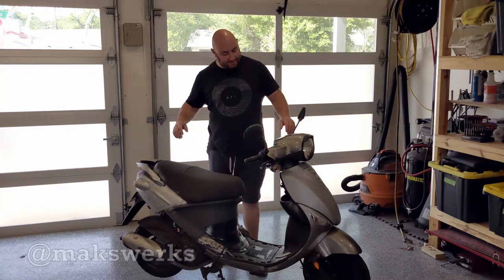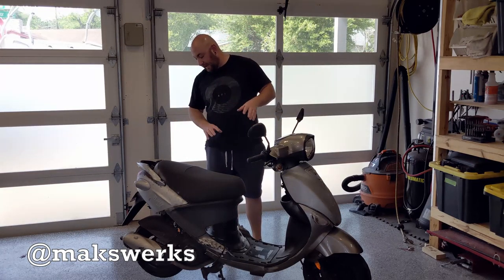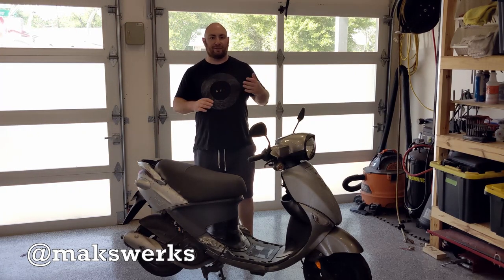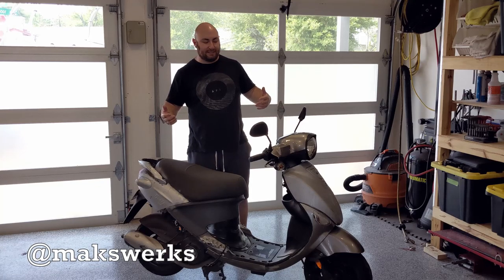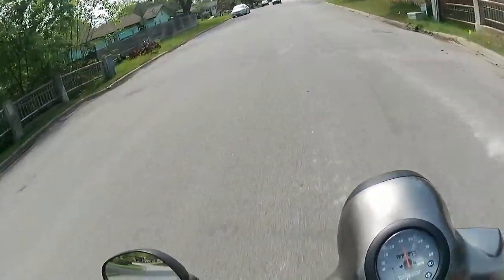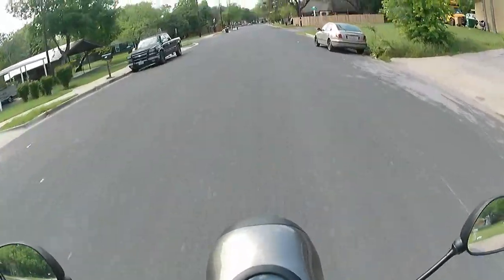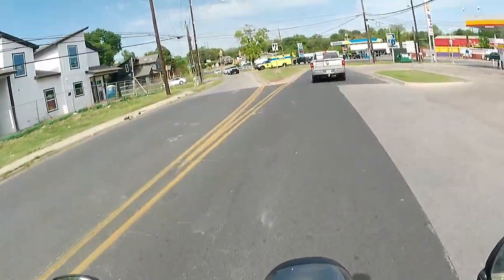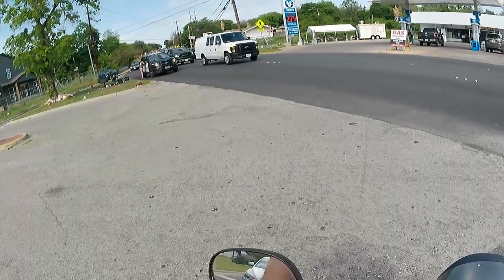RIDE & REVIEW - 2016 Genuine Scooter Buddy 125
Camera Gear:
4K Camera